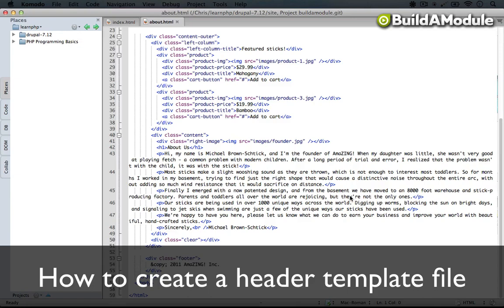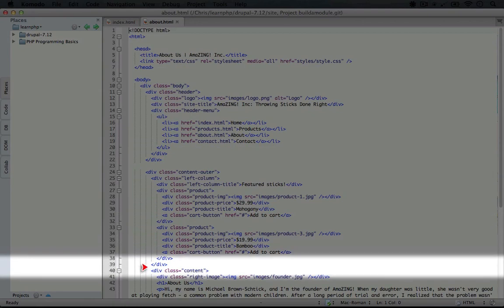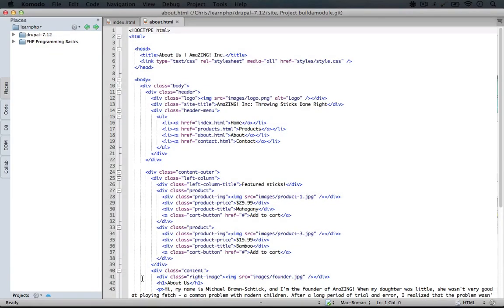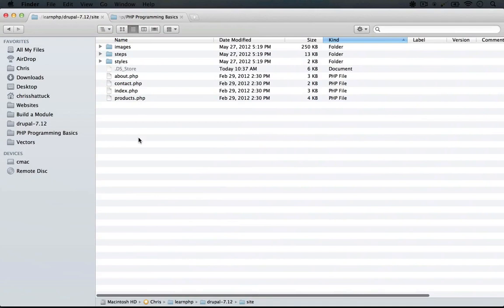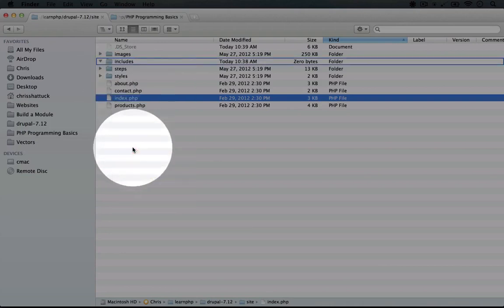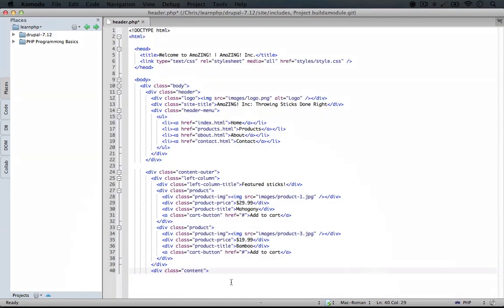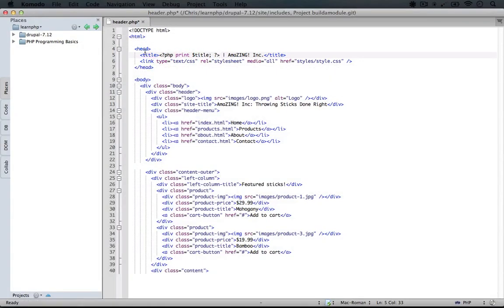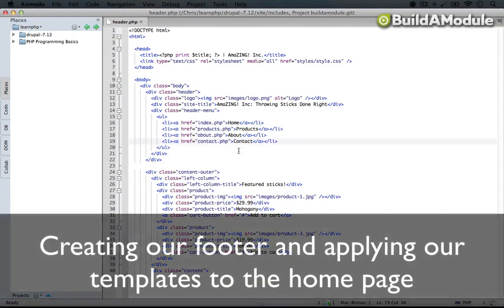How to create a header template file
This video walks you through coding a PHP template with structural elements and includes for header, navigation, and footer.